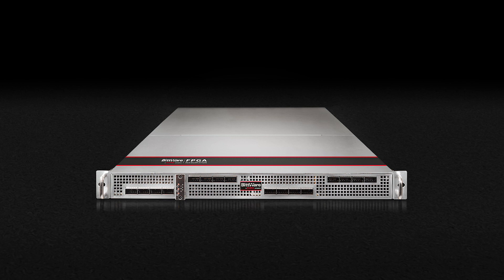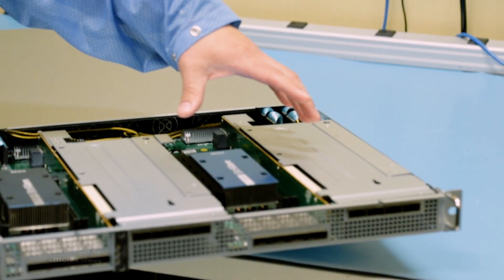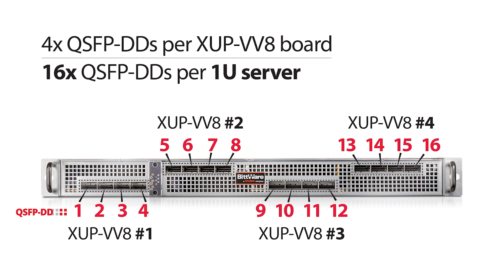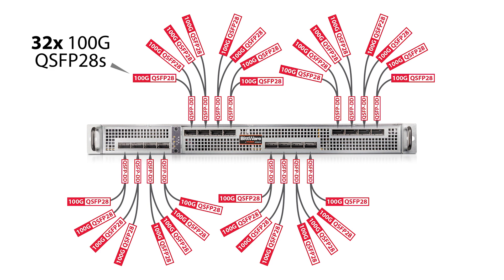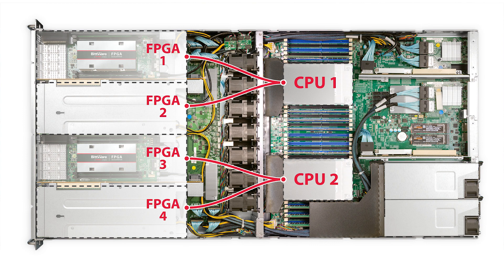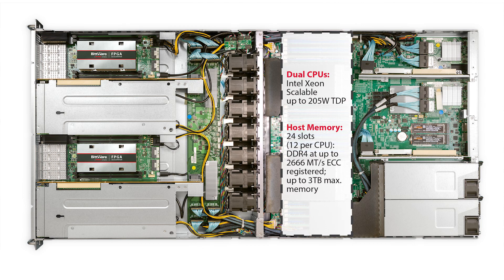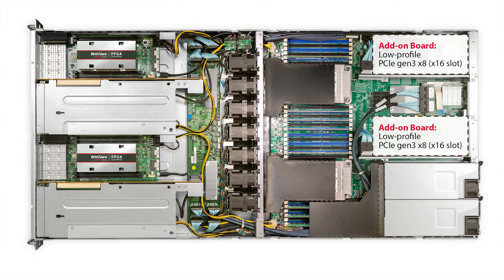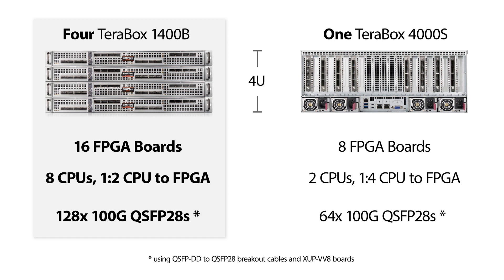High Density FPGA Server: TeraBox 1400B